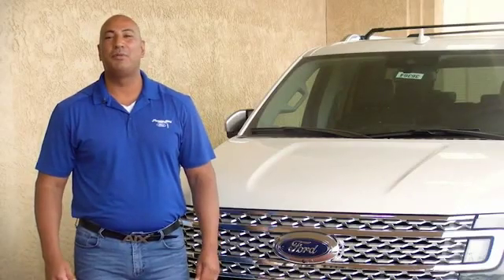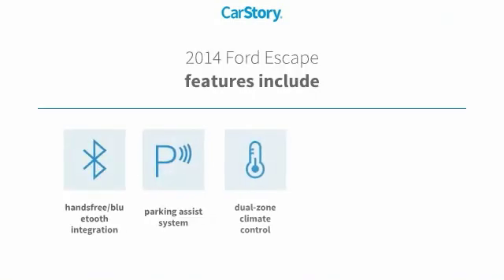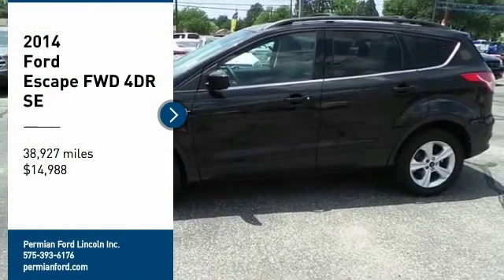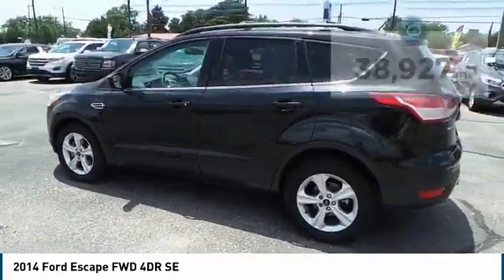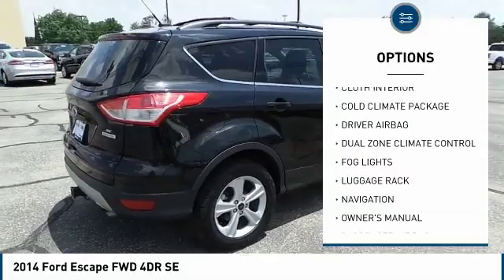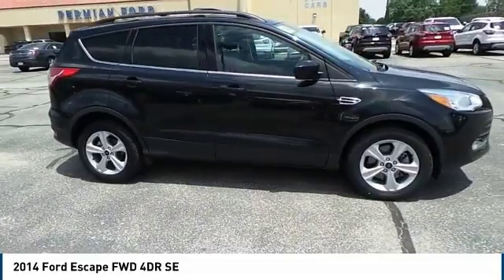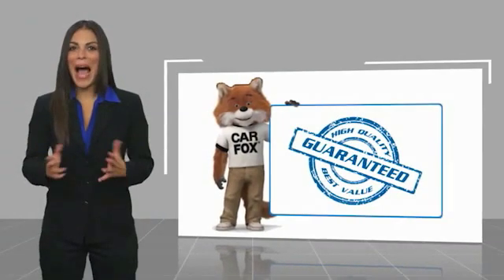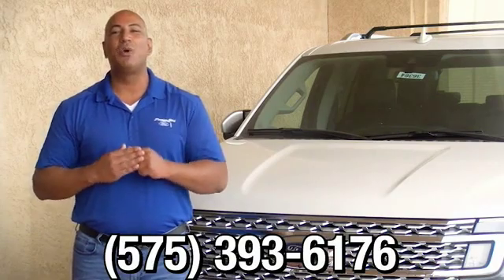2014 Ford Escape Hobbs NM 36518b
2014 Ford Escape FWD 4DR SE

1000 N. Del Paso

Recent Arrival! Air Conditioning, SYNC Communications & Entertainment System. Black EcoBoost 2.0L I4 GTDi DOHC Turbocharged VCT 6-Speed Automatic FWD 22/30 City/Highway MPG Odometer is 32227 miles below market average! Awards: * 2014 KBB.com 10 Best SUVs Under $25,000 * 2014 KBB.com Brand Image Awards Reviews: * Get-noticed styling, great fuel economy and a powerful technology package are three good reasons you might find the Ford Escape is just what you want in a small crossover. Source: KBB.com * Good performance and fuel efficiency; many high-tech features; agile handling; high-quality cabin; comfortable seating. Source: Edmunds * The second year into it's gorgeous new look, the 2014 Escape is a Compact SUV that is an absolute head turner. A major departure from its previous generation, this Escape is refreshingly modern with sporty attitude. Further, the interior of the escape showcases impressive design, and high quality materials. It is one of the leaders in its segment for gas mileage, styling, and great technology as well. There are three trims available for the 2014 Escape: S, SE, and Titanium. Standard on all 3 models, is a generous assortment of standard features. You get a 6-Speed SelectShift Automatic, Power Windows and Door Locks, a Storage Bin under the floor, Touch Controls on the Steering Wheel, and Flat Fold Rear Seats. Plus, it comes with a 6 Speaker, AM FM Radio with CD, MP3 and Auxiliary Input, and a Communication and Entertainment System. The Base S Trim comes with a 2.5-Liter, 4-Cylinder Engine with 168 Horsepower that gets an EPA estimated 22 MPG in the City and 31 MPG on the Highway. Plus the base also comes standard with the MyKey system for parents of younger drivers. The SE and Titanium come standard with a 1.6-Liter EcoBoost engine, with an optional 2.0-Liter EcoBoost I-4 engine available instead. Bought as a two-wheel drive, the 1.6-Liter gets an EPA Estimated 23 MPG City and 33 MPG Highway, while the 2.0-Liter gets 22 MPG City and 30 MPG Highway. The S Trim can only be purchased as a two-wheel drive but the other two models give you the option of four-wheel drive as well. In terms of Safety, all models are standard equipped with Front and Rear Anti-Lock Brakes, AdvanceTrac with Roll Stability Control, and a Rear View Camera Come experience the 2014 Ford Escape for yourself today! Source: The Manufacturer Summary